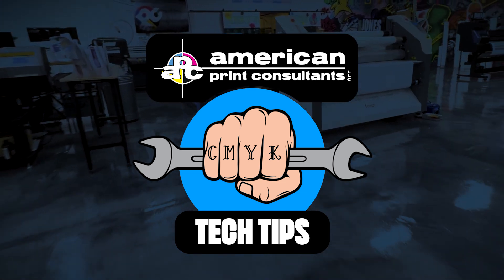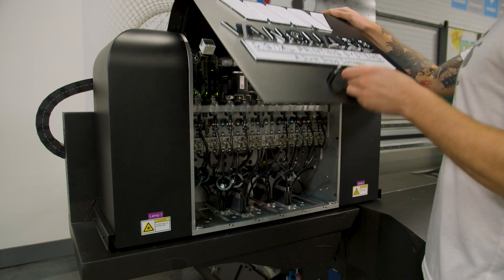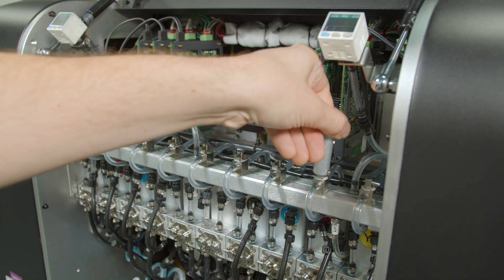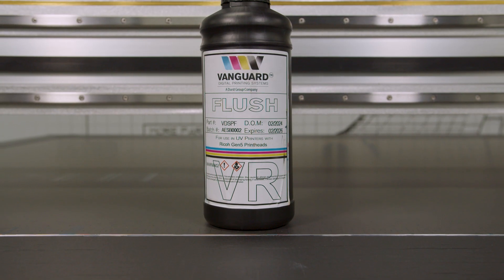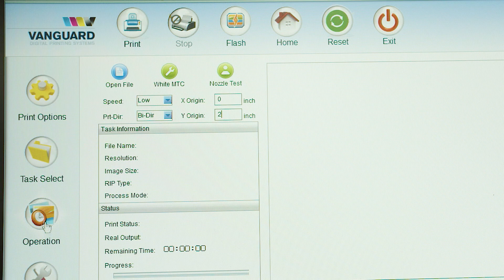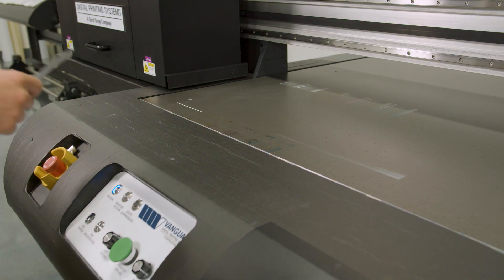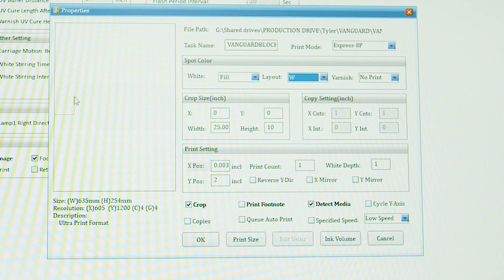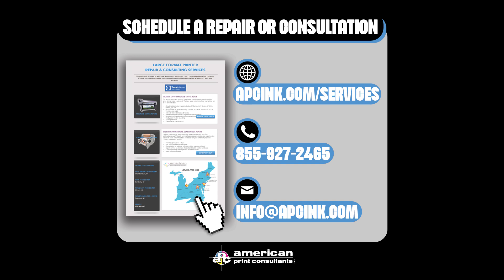APC Tech Tips- Vanguard VR5D-E Daily Maintenance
Vanguard's world class standard of printing pairs with their world class construction. Managing your Vanguard VR5D-E insures the longevity of your machine and its functionality.